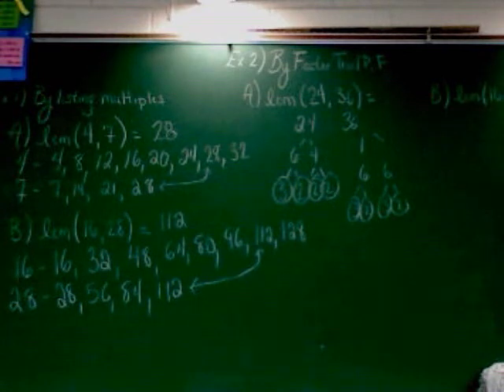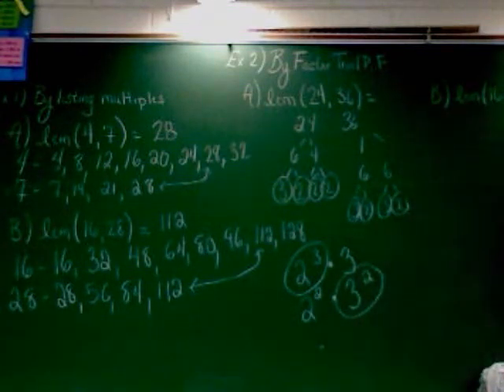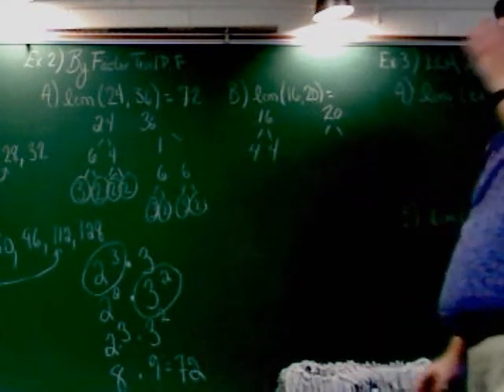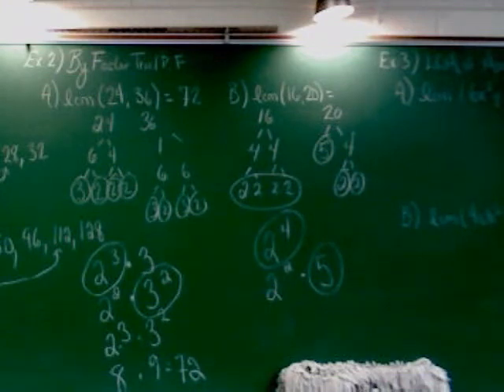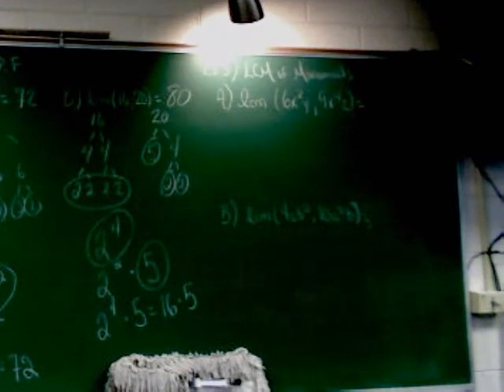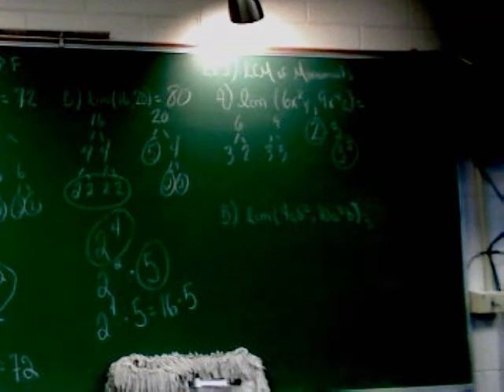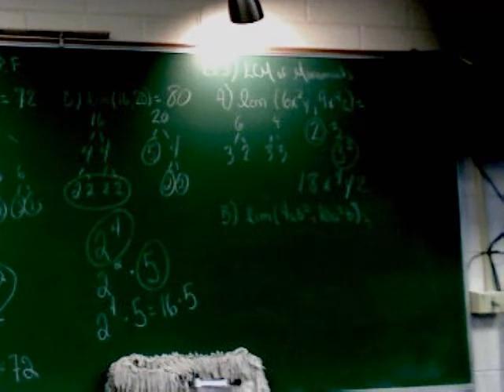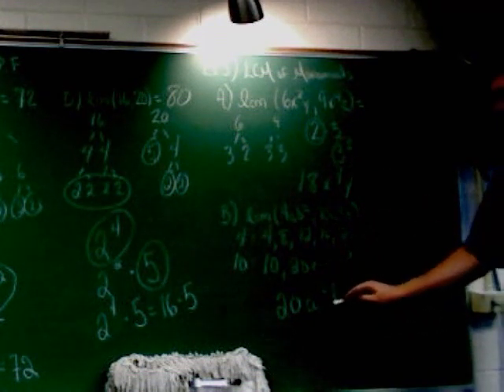Chapter 4, Section 4: Part 2 (Least Common Multiple)